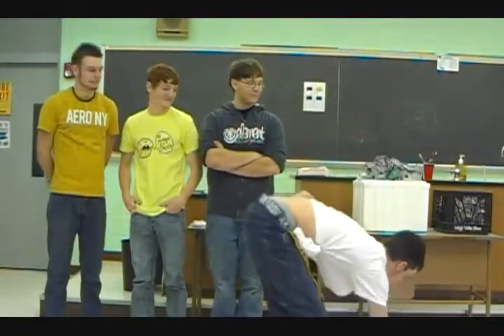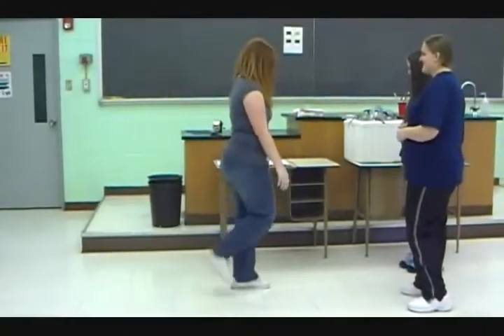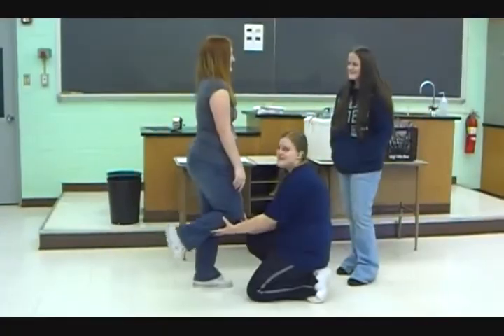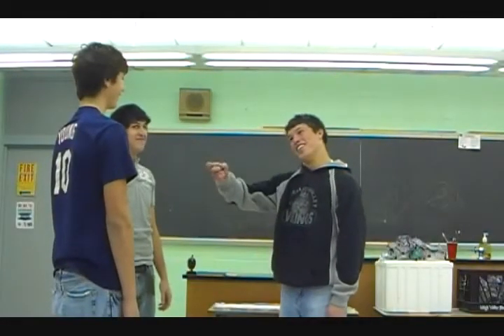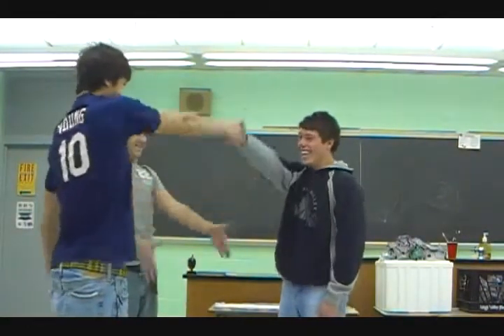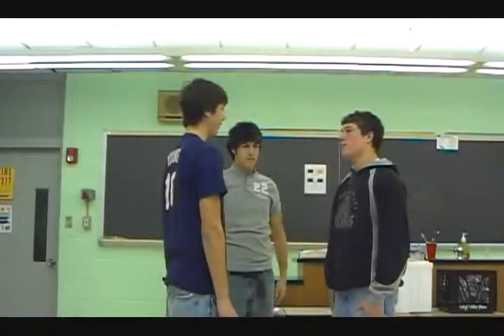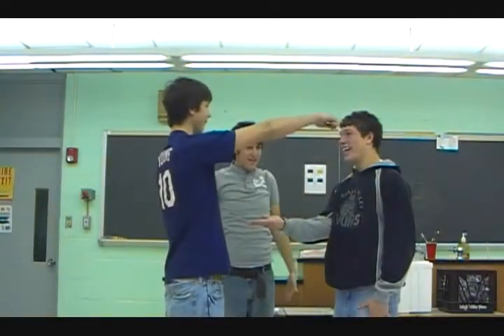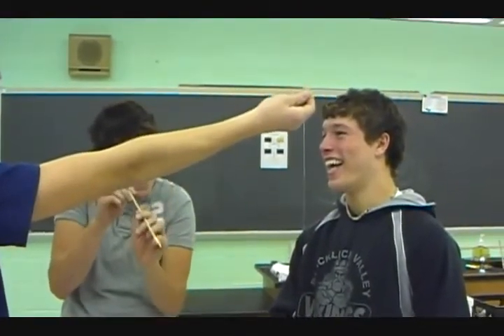Al's Pizza Nanty Glo PA